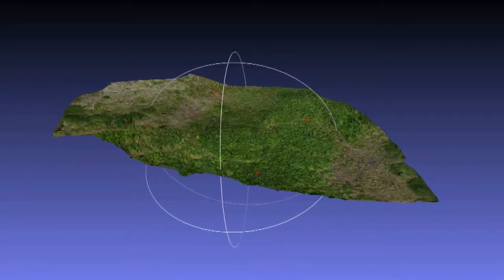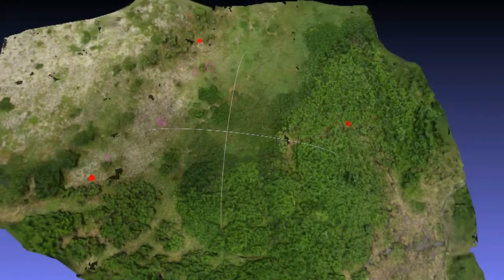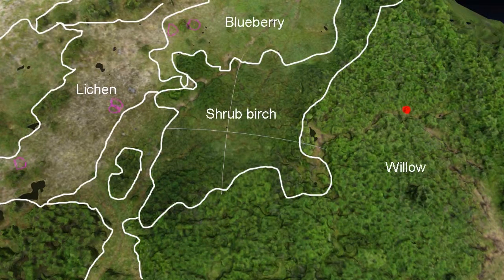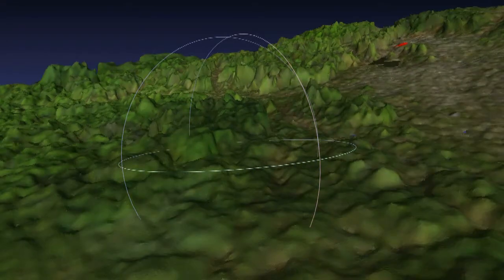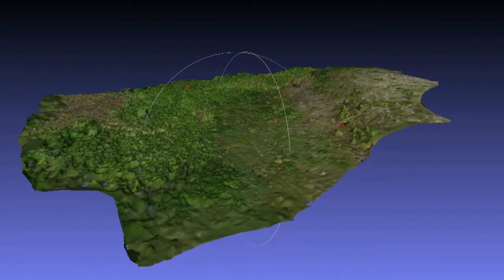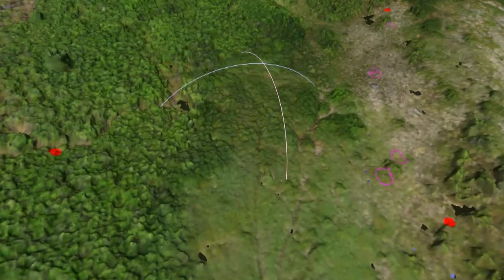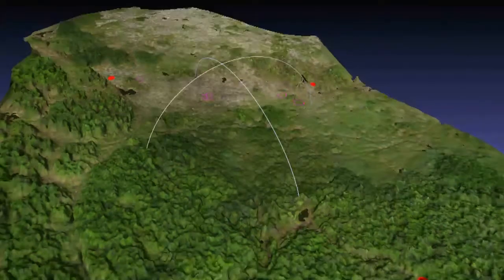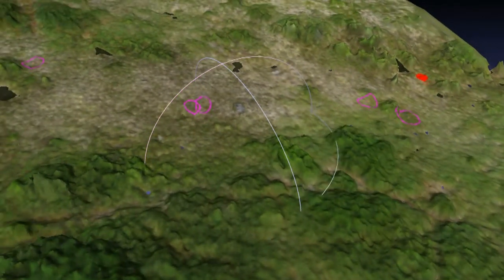3D tundra plot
A structure from motion model of Monahan Flats Above Treeline Plot MA5. Made with VisualSFM, PMVS/CMVS, CMPMVS, and MeshLab.